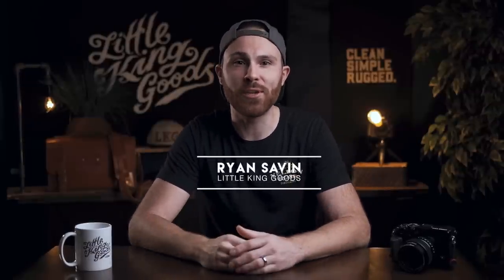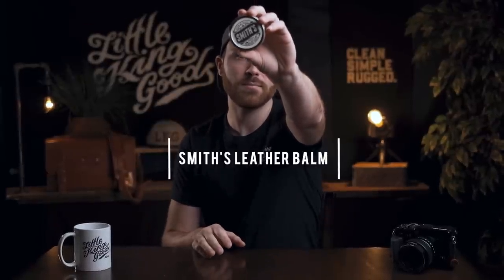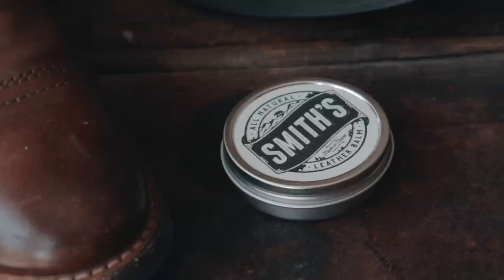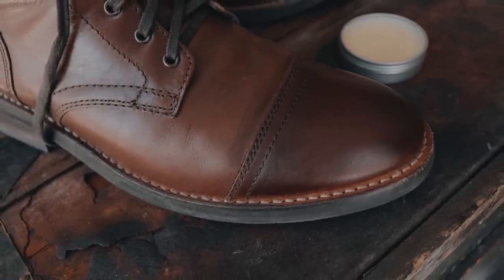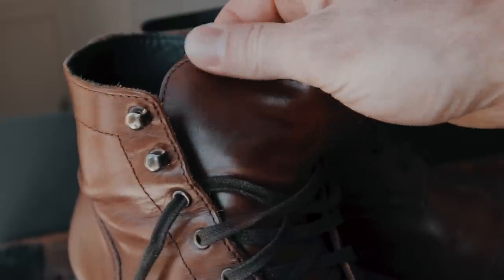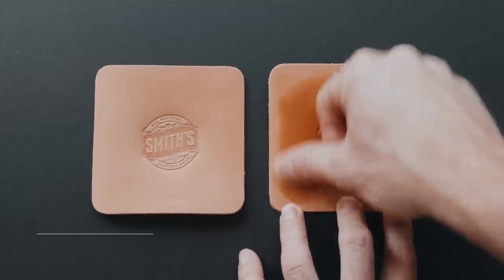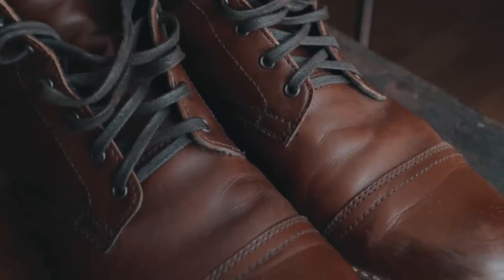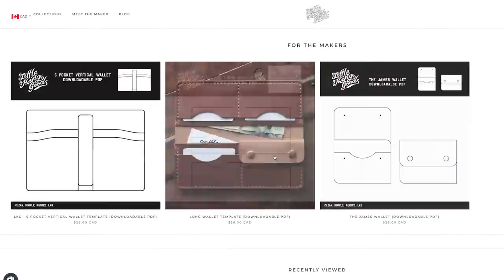BEST ALL NATURAL LEATHER BALM - SMITH'S LEATHER BALM REVIEW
LEATHER CRAFTING TOOLS I USE